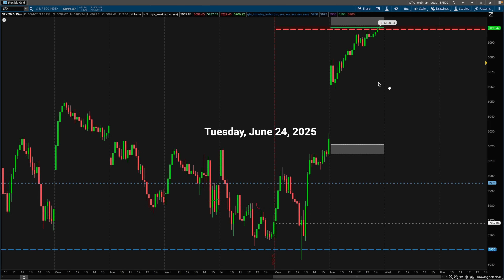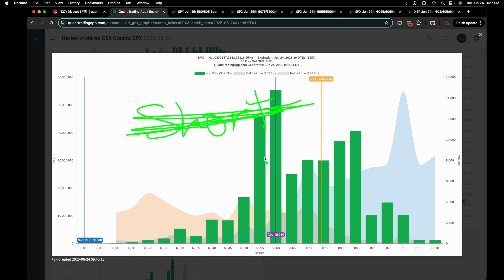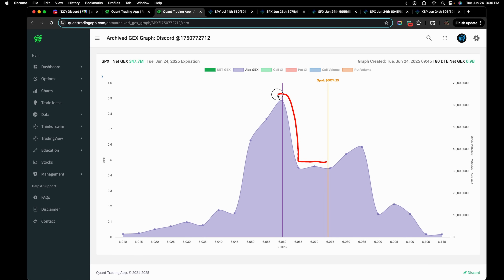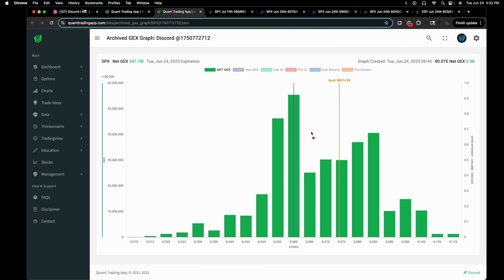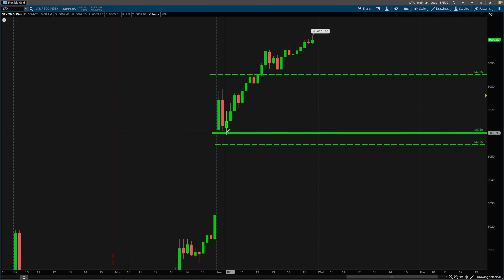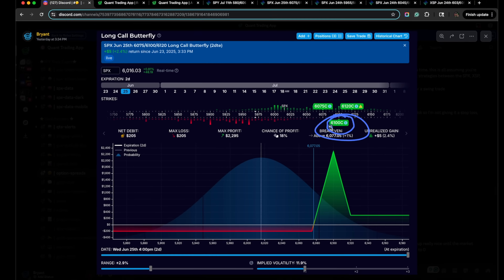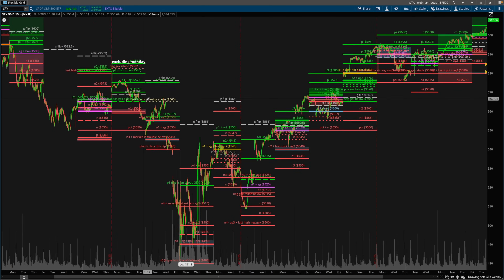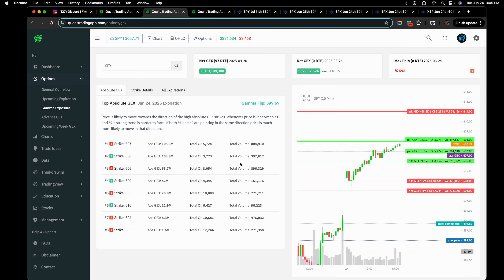How to Trade SPX Using Gamma Exposure Levels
How to use Gamma Exposure (GEX) Levels for Day Trading SPX Options.

Chapters:
00:00 Intro
01:14 0dte SPX GEX
03:20 0dte Absolute GEX
04:11 The Expectation
06:29 Price Action Recap
08:06 Trade Examples
09:18 Technical Analysis
11:56 Conclusion